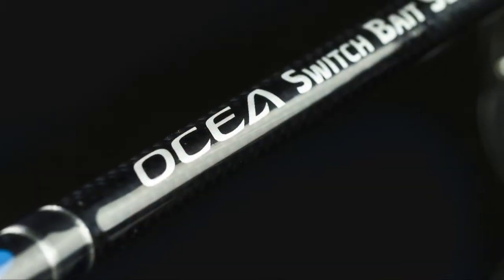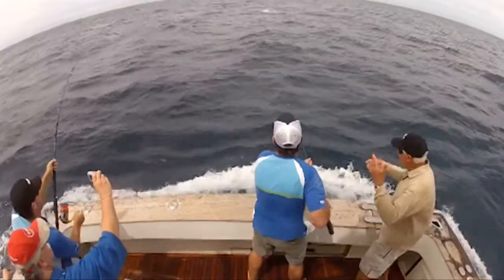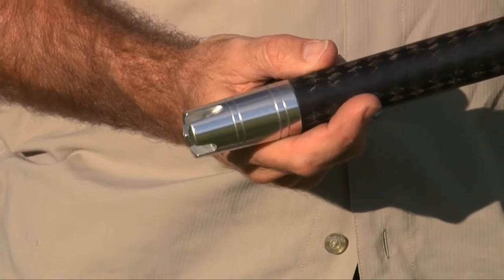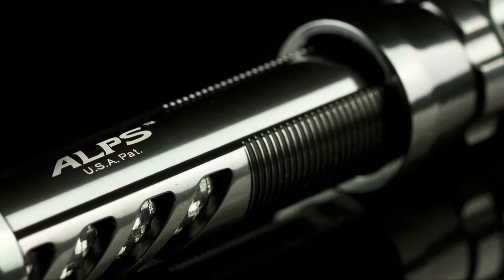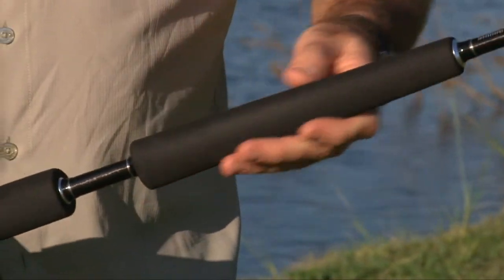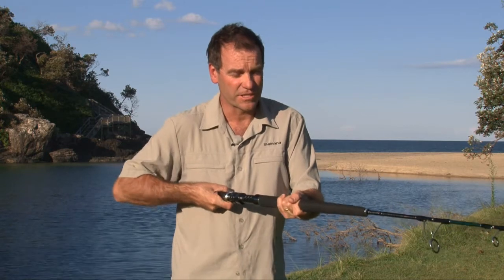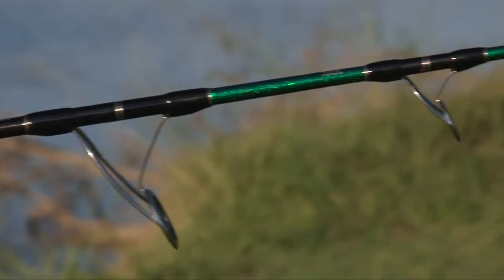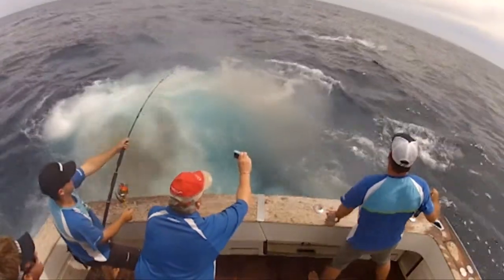SHIMANO OCEA SWITCHBAIT ROD